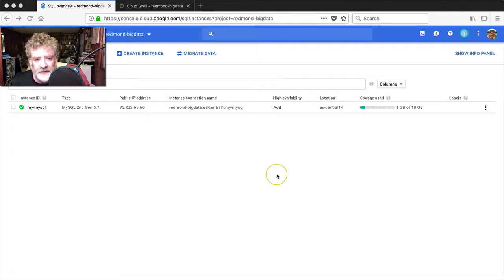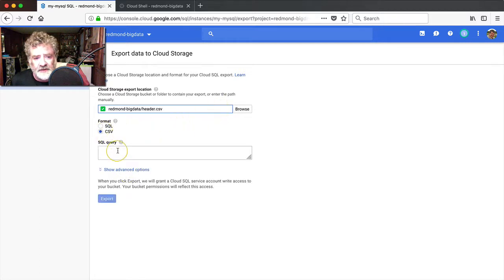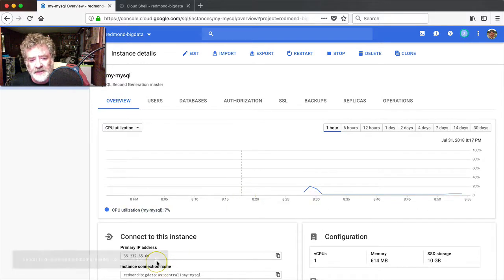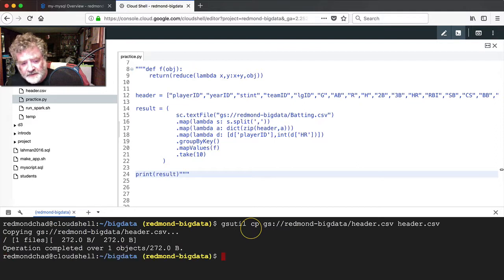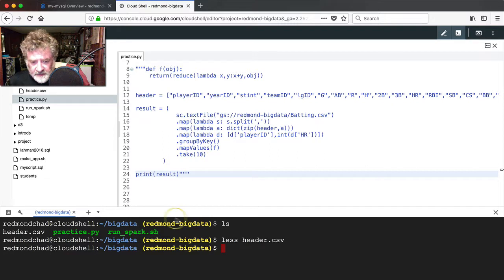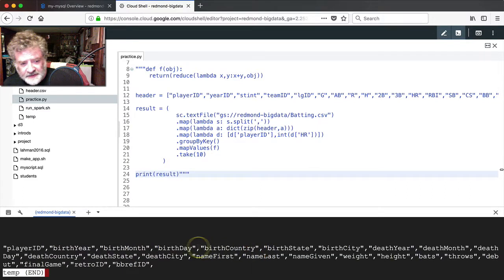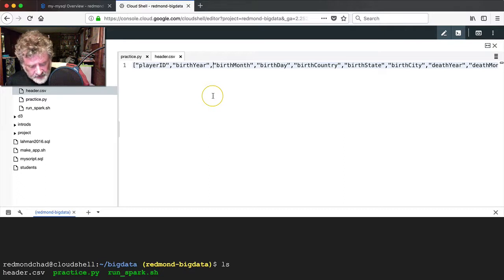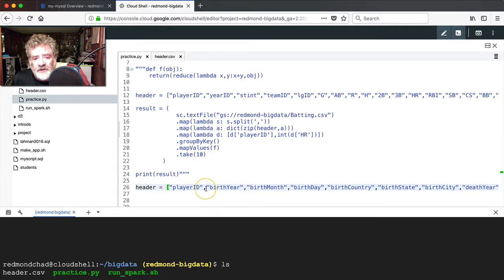Linux, MySQL, PySpark, and Google Cloud Working in Concert